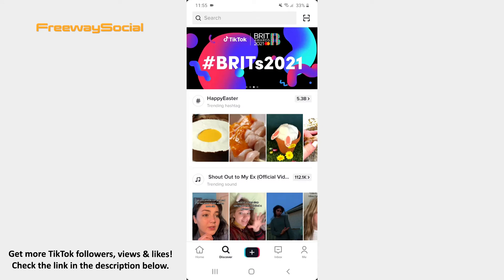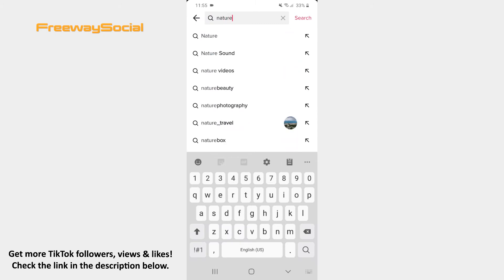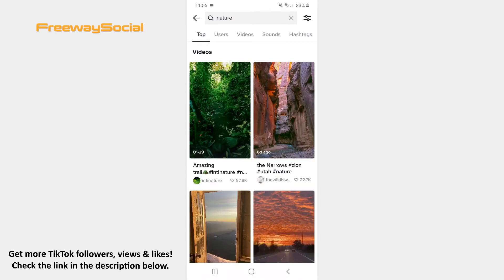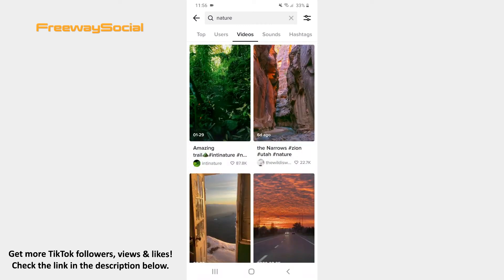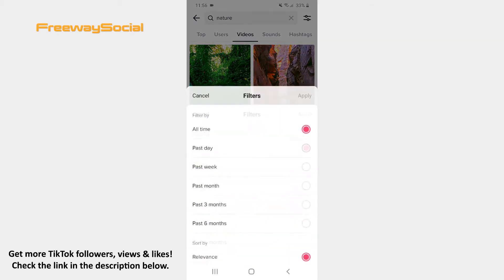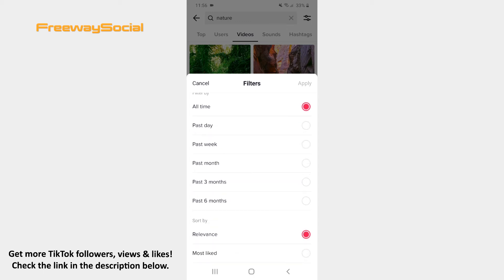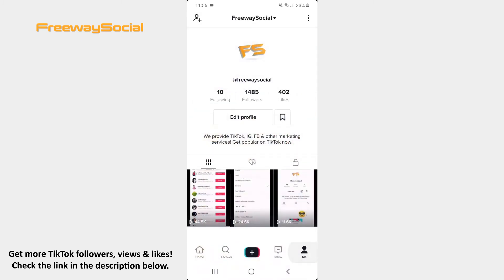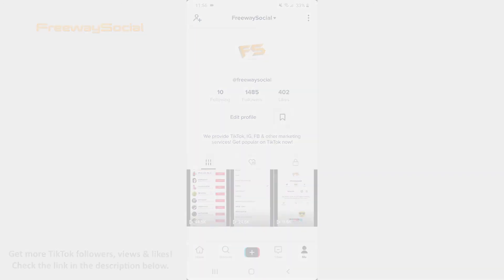How To Search For Videos On TikTok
In this video I am going to show you how to search for videos on TikTok.

👉 Read our article on how to search for videos on TikTok

If you are new to TikTok, then remember that to discover videos on the app is an easier task than you might imagine.

1. Log in to your TikTok account and click on the Discover tab at the bottom of the screen.
2. Type in the certain phrase into the search bar at the top of the screen and hit Search in the upper-right corner.
3. After that press on the Videos tab that is above the search bar.
4. Now you can scroll down and find a lot of videos related to your written phrase.
5. Moreover, if you tap the filter icon in the top-right corner, you will be able to filter videos by time range and sort by relevance or number of likes.

That’s it!

I hope this guide was helpful and you were able to search for videos on TikTok. Don’t forget to like this video and visit us